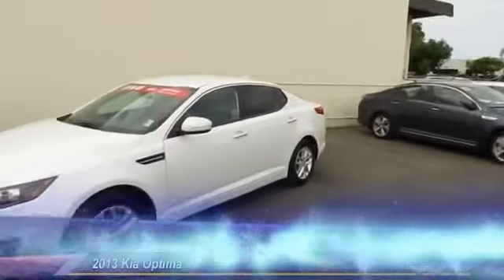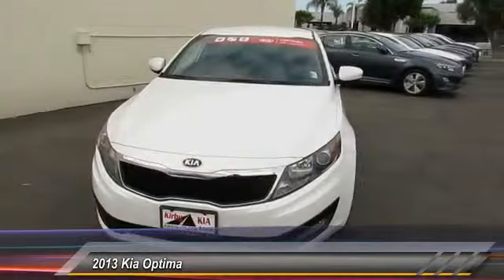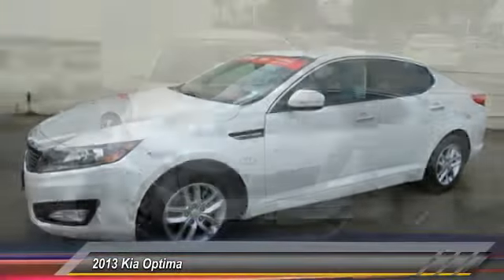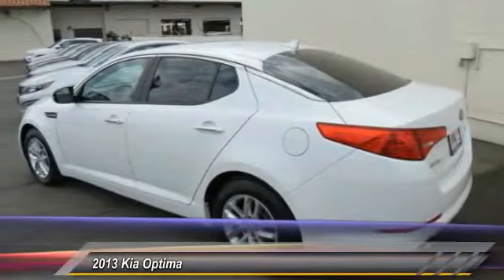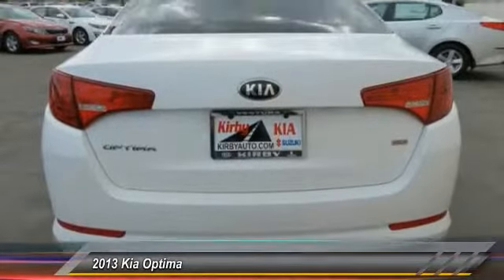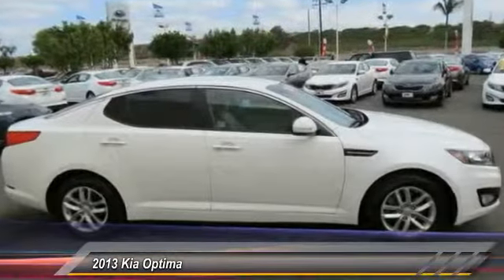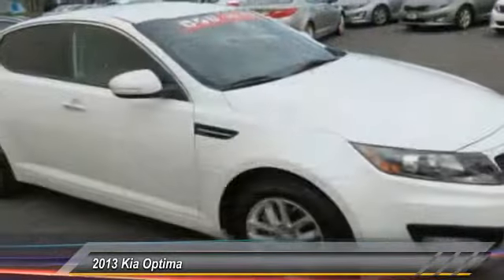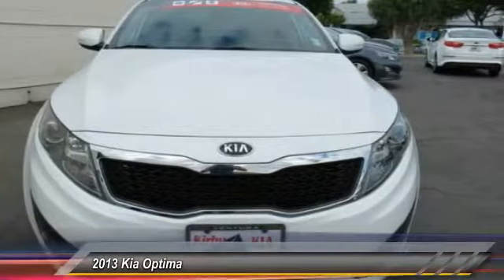2013 Kia Optima Live Ventura CA 15947A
2013 Kia Optima LX

Clean Carfax!, ***ONE OWNER!!***, And a***Great, Low Mile...CPO. Value!!***. Kia Certified, 2.4L I4 DGI DOHC, and 6-Speed Automatic with Sportmatic. New Arrival! brbrThe Optima has served well as a benchmark badge for Kia. Kia Certified Pre-Owned means you not only get the reassurance of up to a 10yr/100,000 mile limited powertrain warranty, but also a 150-point inspection/reconditioning, 24/7 roadside assistance, trip-interruption services, rental car benefits, and a complete CARFAX vehicle history report. A finalist for Motor Trend 2011 Car of the Year. It is nicely equipped with features such as ***ONE OWNER!!***, 2.4L I4 DGI DOHC, 6-Speed Automatic with Sportmatic, a***Great, Low Mile...CPO. Value!!***, Clean Carfax!, And Kia Certified. There aren't any used vehicles more reliable than a Kia, unless it's a Kia with low mileage like this 2013 Optima. brbrCome see us at Kirby Kia Today!